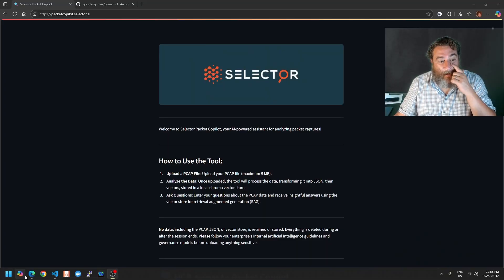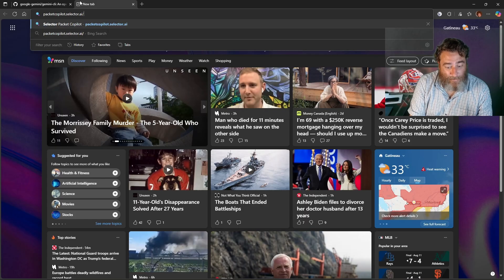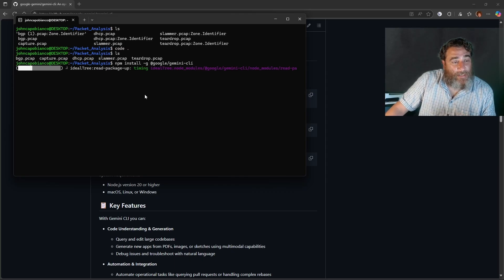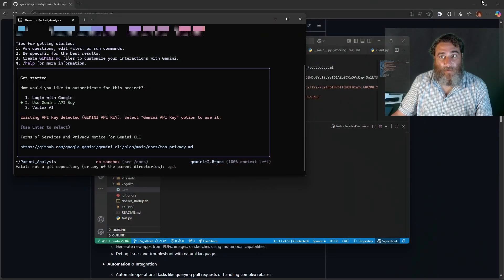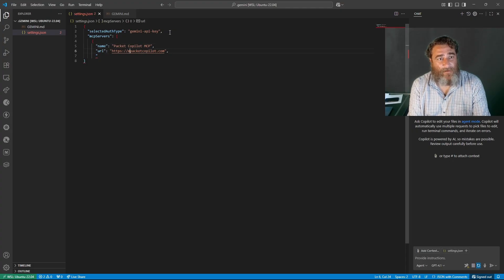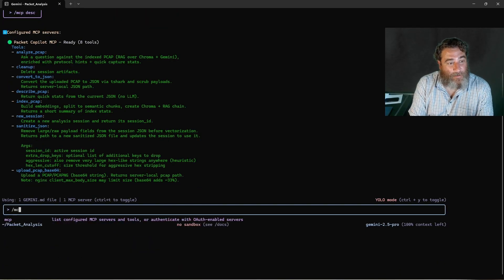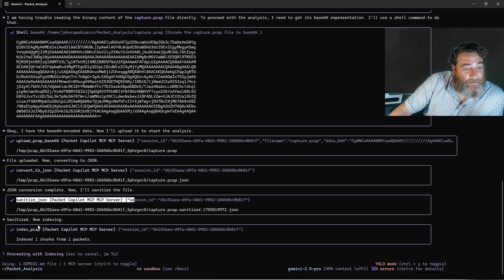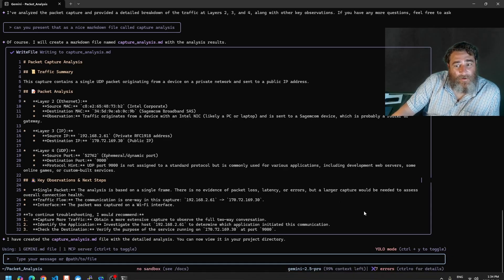🚀 How to Chat with Packet Captures in the Age of AI — No Wireshark Required!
In this step-by-step guide, you’ll learn:
1️⃣ How to install Gemini CLI on Windows or Mac
2️⃣ How to install the Selector AI Packet Copilot MCP in seconds
3️⃣ How to chat with your packet capture files (.pcap / .pcapng) using an amazing new TUI (Textual User Interface) that feels like magic for network engineers

Forget Wireshark.
Forget writing complex Python scripts.
Forget 25 years of old-school network automation, REST APIs, friction, and complexity.

With Selector AI Packet Copilot MCP, you can:
💬 Ask natural language questions about your PCAPs
⚡ Get instant, protocol-aware insights without sifting through hex dumps
🌐 Embrace the 2025+ way of operating — Model Context Protocol (MCP) + AI = Next-Level Networking

Whether you’re a network engineer, security analyst, or just curious about what’s inside your network traffic, this is the fastest, smartest, most conversational way to work with packet captures ever.

📅 Welcome to the future of network analysis. The CLI is now AI-native.